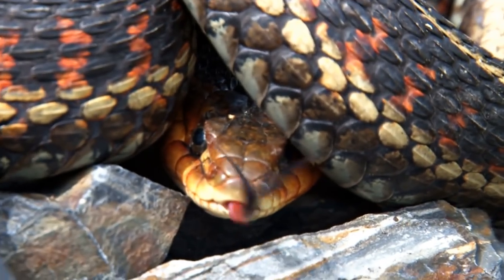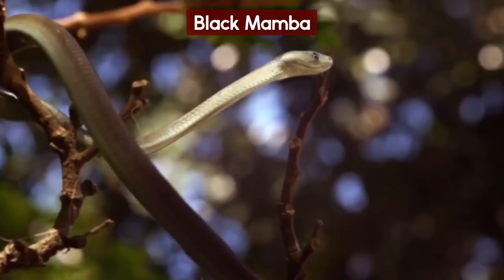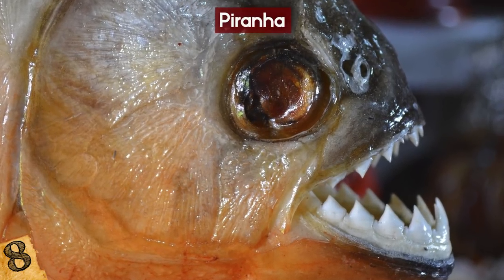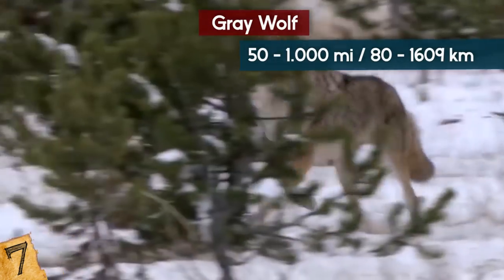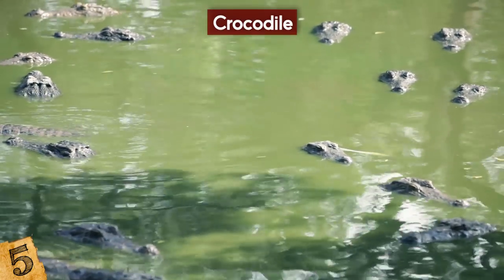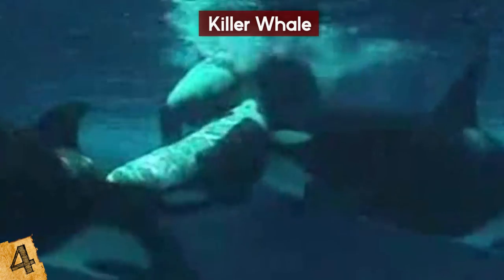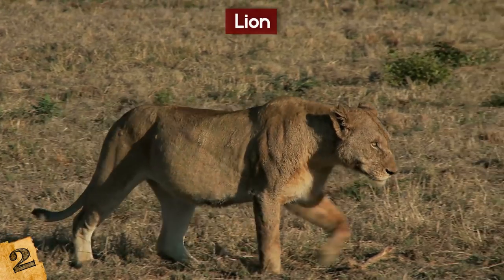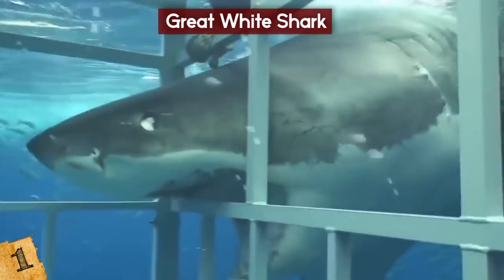Most EFFICIENT Apex Predators In The World!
These are the most efficient apex predators in the world! From the most dangerous wild animals to the deadliest creatures on the planet, these creatures are absolutely amazing at hunting their prey!

10.) Tarantula - A tarantula’s 5 inch (12.7 cm) size body and 11 inch (28 cm) leg span makes them one of the most skilled hunters in animal world.

9.) Black Mamba - The black mamba is the longest venomous snake of the African continent. It is also known as one of the fastest snakes in the world, being able to reach speeds of about 12 miles per hour (19 km/h).

8.) Piranha - The Piranha has a reputation of being one of the deadliest fish in the world. They are usually found in South American waters and can live up to 25 years.

7.) Gray Wolf - The gray wolf generally doesn’t hunt alone. In fact, the success of the hunt depends on the members of the group, which usually ranges in numbers of 5 to under 10.

6.) Komodo Dragon - Komodo dragons are the largest living lizards in the world. They can be identified by their massive size, flat heads, bowed legs and long, thick tails.

5.) Crocodile - It is probably no shock to any of you that the crocodile is one of the most feared predators in the world. In fact, there is very little that is more frightening than a predator that lurks underwater for its prey.

4.) Killer Whale - Killer Whales are officially known as Orcas. They are called Killer Whales due to their serious abilities to prey on marine animals, such as whales, sea lions, or any animals they find in their path.

3.) Grizzly Bear - The grizzly bear can stand 7 feet tall and are even about 3-4 feet high when they are on all four legs.

2.) Lion - Lions are known as the “king of the jungle” and for good reason! Not only do Lions hunt some of the largest prey on earth but they are also very cooperative with each other on their hunts.

1.) Great White Shark - Great whites are the world's largest predatory fish. And possibly the world’s most feared predator. They grow to be about 15 to 20 feet or more and can weigh more than 5,000 lbs.